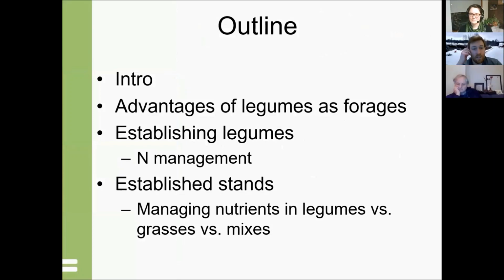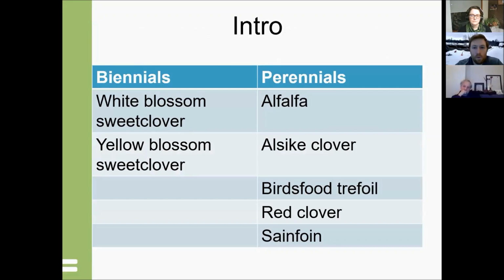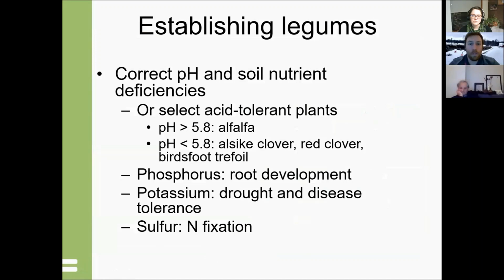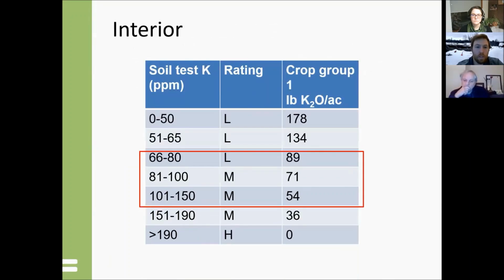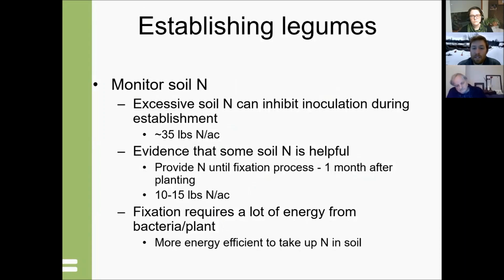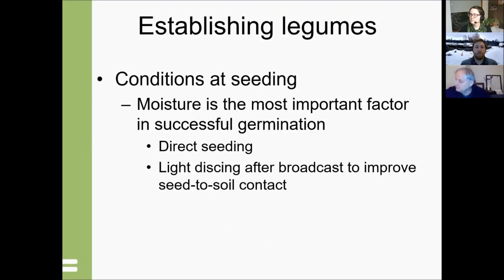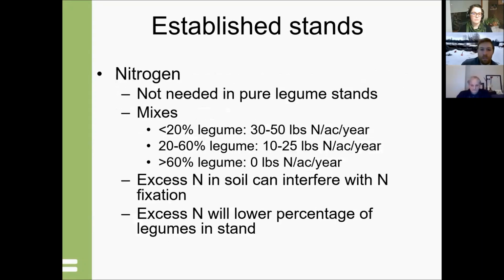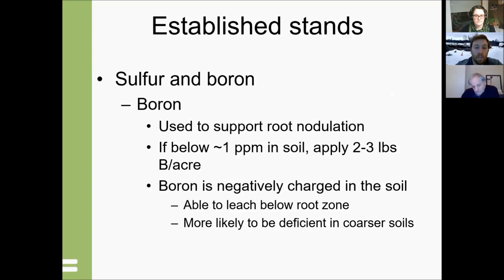2 2 Nutrient Management and Legume Nodulation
Forage Management Knowledge Transfer Webinar Series.
Recording of the webinar that broadcasted live February 2021.

Nutrient Management and Legume Nodulation, by Josh Andrews (Nutrient Management Agrologist, BC Ministry of Agriculture, Food and Fisheries). Second of three sessions in Webinar 2: Forage Nutrient Management.